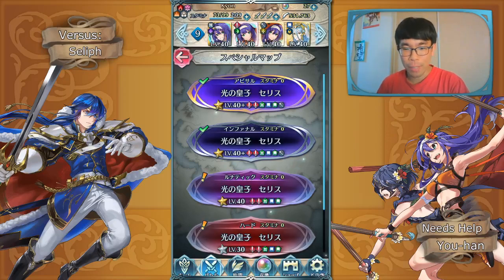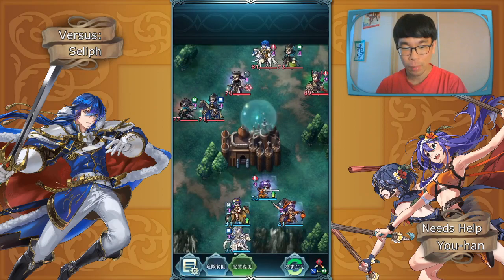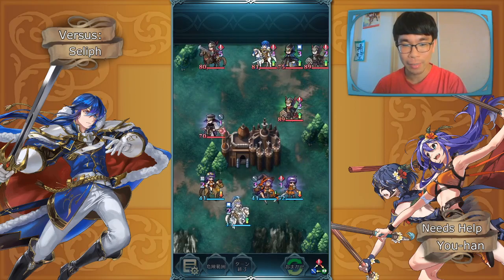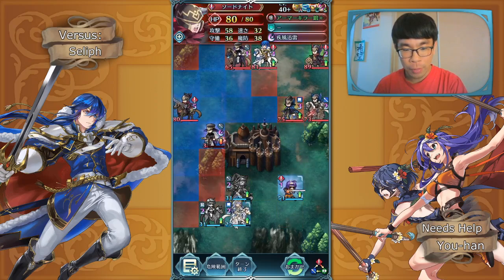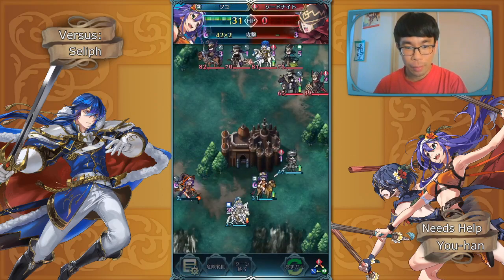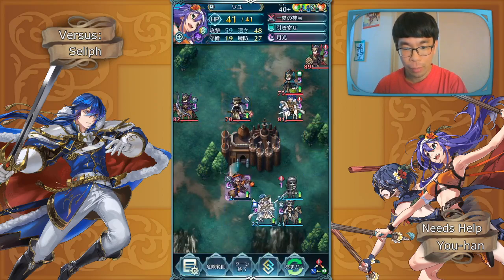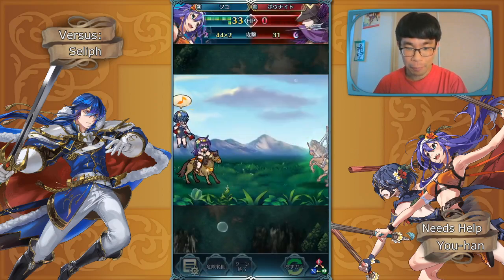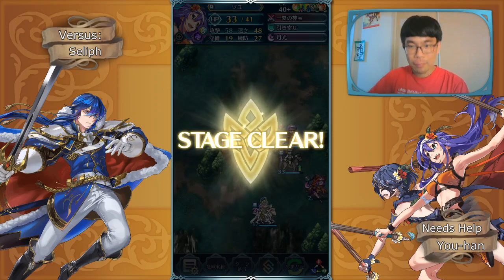(Almost) Mia Emblem vs. Legendary Seliph [ABYSSAL] (Fire Emblem Heroes)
Definitely one of the easier ones, but glad I could do it with this team!